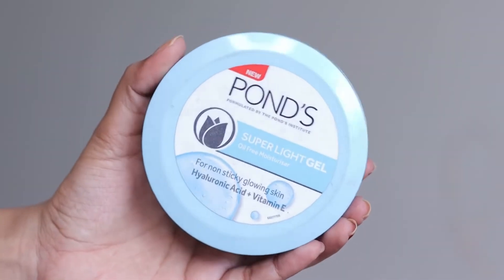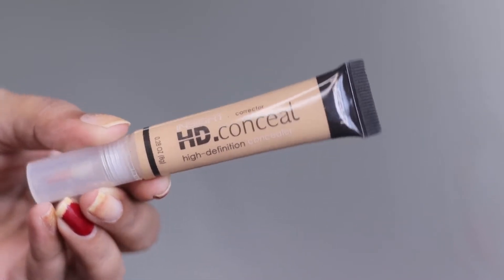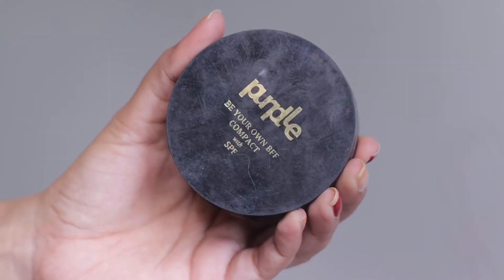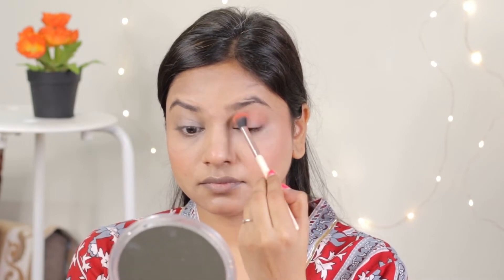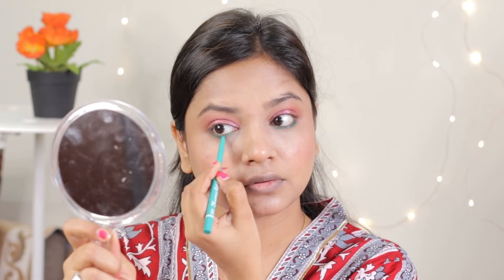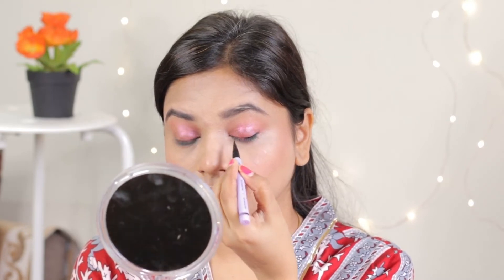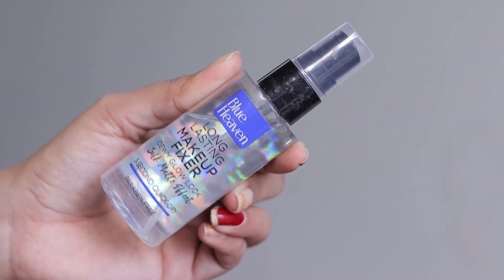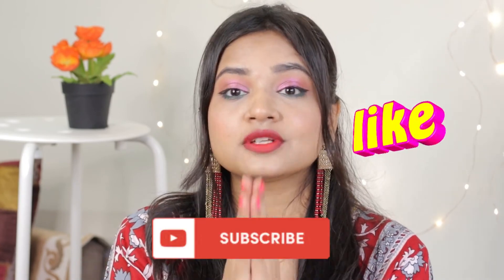Durga Pujo 2022 NO FOUNDATION makeup look | Quick and simple | Surabhi bari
❤️Ponds moisturiser

❤️Plum eyeliner

❤️Pigment play eyeshadow

❤️Green kajal

❤️Plum red lipstick

❤️Blue heaven fixer